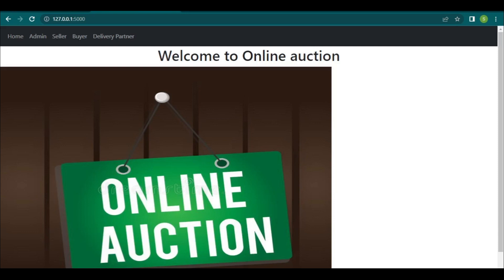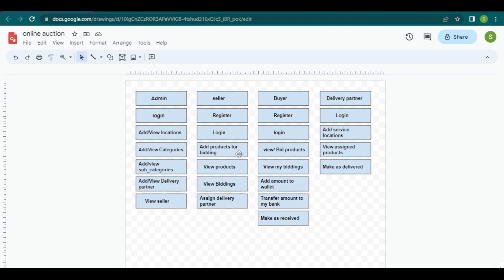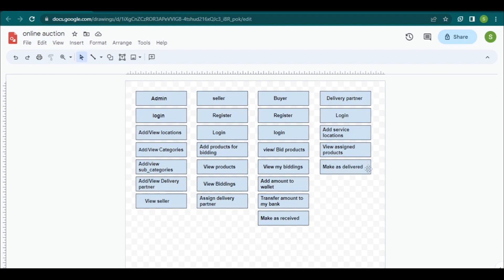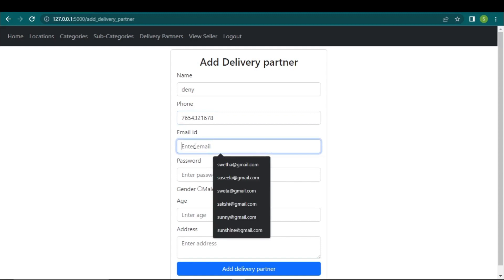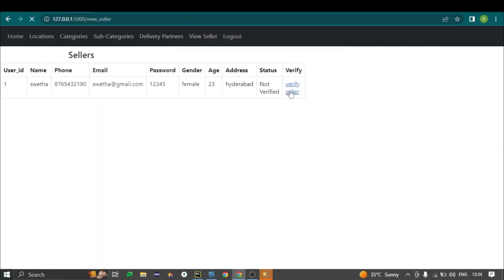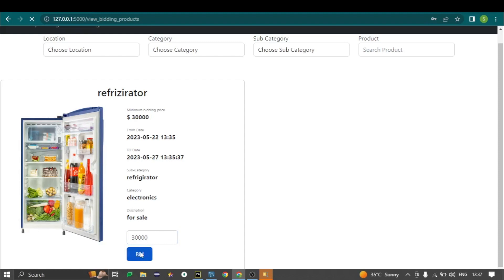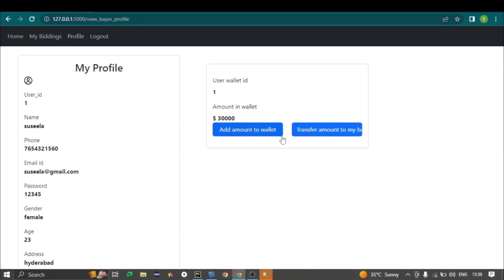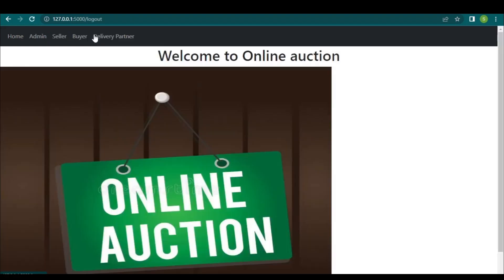Online Auction | In English | Python Projects | English 2023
The online auction system will generate a high demand for an item. The people may have some products which they do not use like antiquities, those products remain like a waste in the store room. At the same time, someone is not buying the same product which the person needs because that product is unable to buy. The product which people do not want any longer, they can sell to another who really wanted that product. The people who want to sell that product also cannot sell, because they do not know who to sell. So we are doing a project to avoid this problem and make them sell what they want at a high cost. We are going to make a platform to sell and buy the product with an automated action system.

Hello!
We are from DHAATRI SOLUTIONS, we provide Academic projects, semester projects, PhD projects, mini projects, major projects, assignments and internships.
 we develop static websites with different programming languages,

1. Static websites with WordPress,
2. Dynamic website's with:
      Python,
      PHP,
      MERN,
      MEAN,
      J QUERY
3. Android Applications with:
     Java,
     Kotlin
4. Hybrid applications with:
      React Native
      Angular Ionic
we also develop projects on,
    Deep Learning,
    machine learning,
    Artificial Intelligence,
    Big Data,
    Block Chain,
    Internet Of things(IOT),
    Embaded Systems